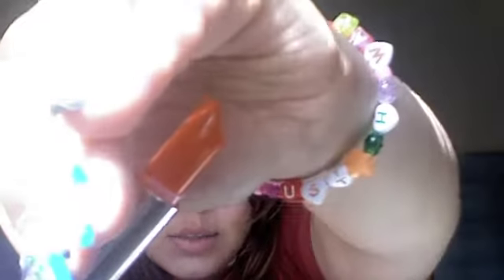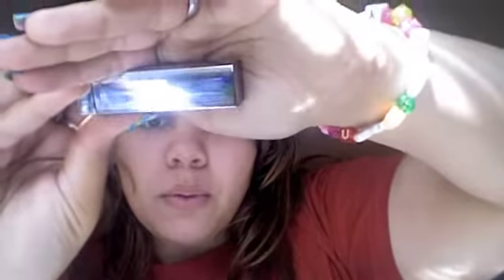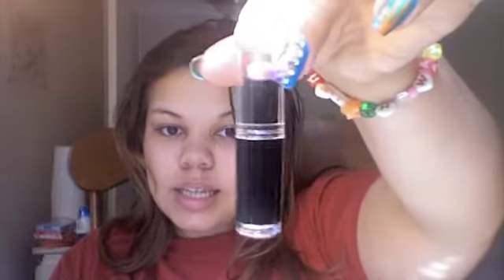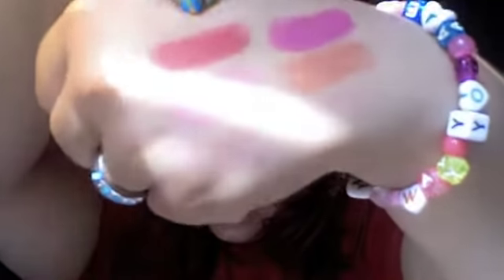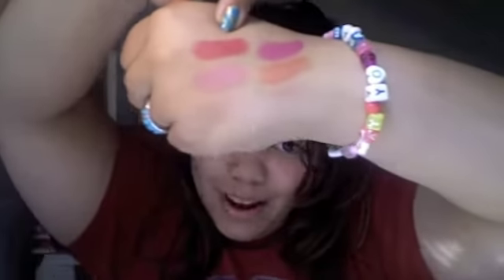Milky's Lippy Stick Collection + Reviews! ｡◕ ‿ ◕｡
Soo yeaaa!!
I def recommend you guys to check out those Popsicle lipsticks and some wet n wild the are so cheap but so pigmented especially that hot pink one~! Beware that the black tube ones can be a little drying though!